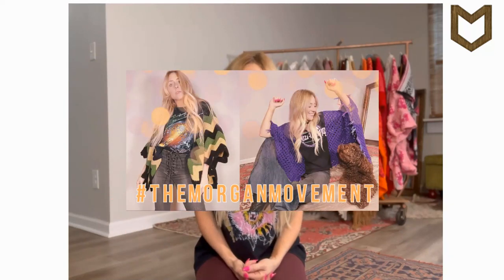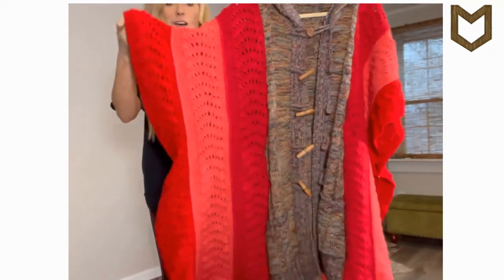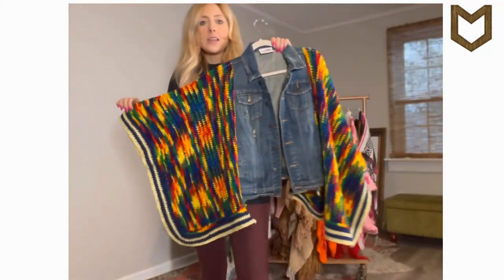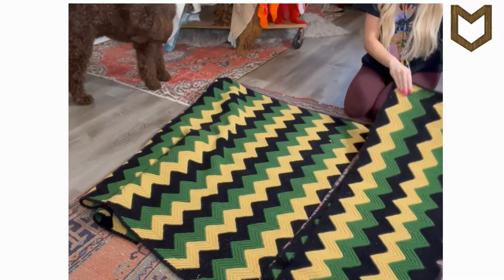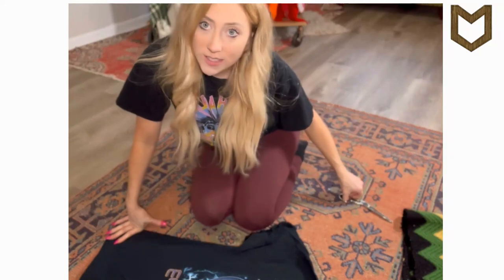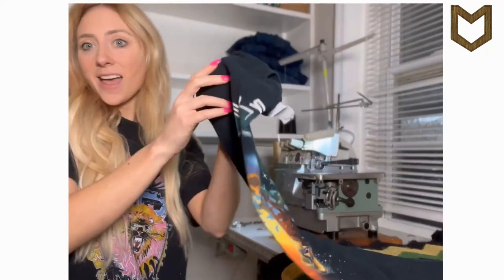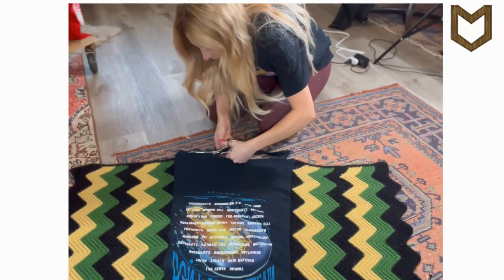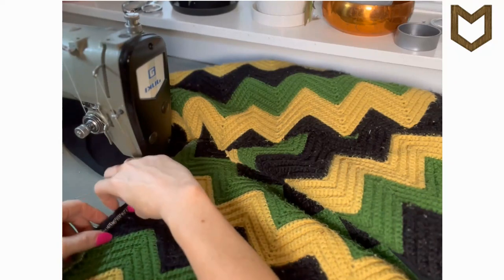DIY TUTORIAL | REWORKED CROCHET BLANKET | HIPPIE ROCK TOP | BAND TEE SHIRT | UPCYCLED CLOTHING